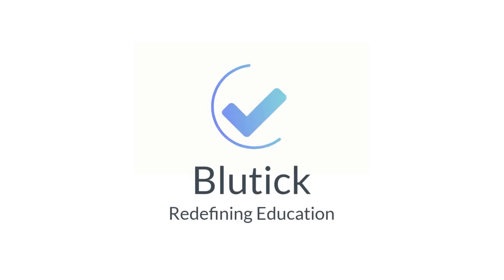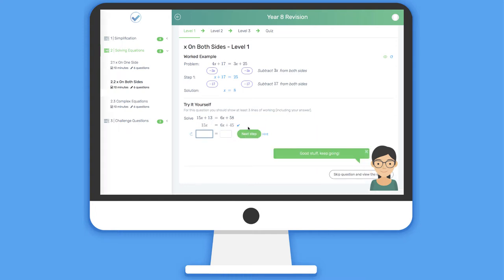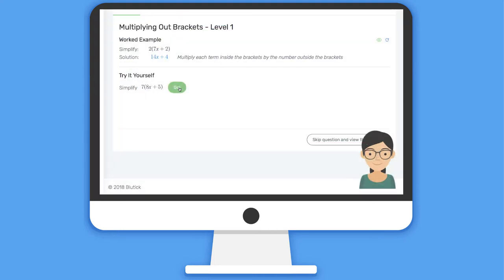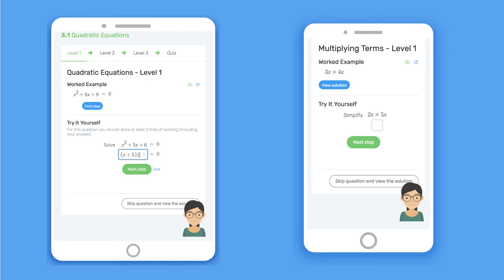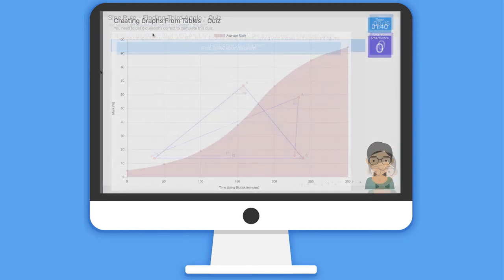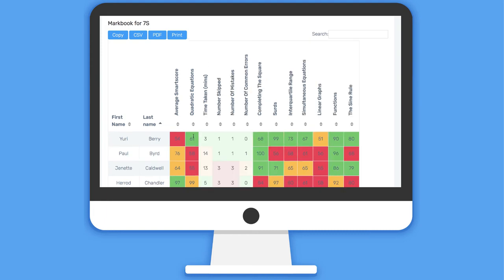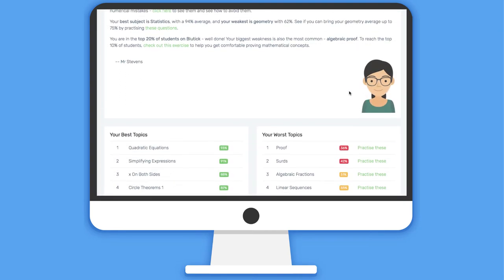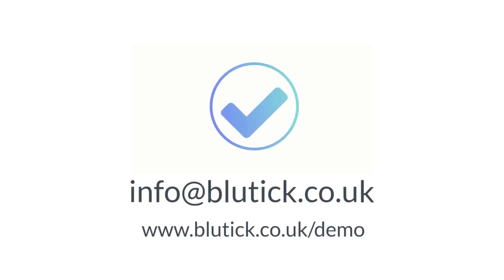Blutick Line-By-Line Intelligent Feedback System